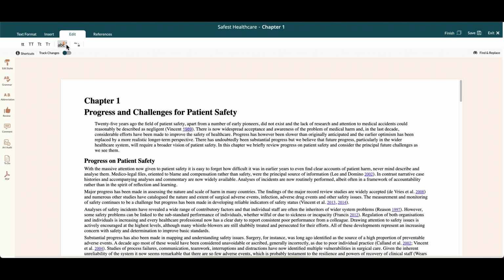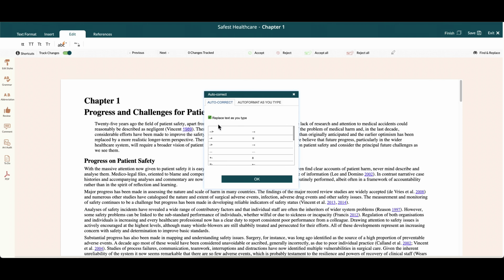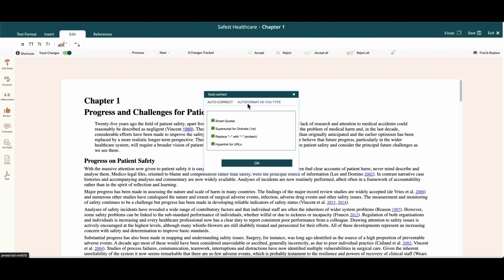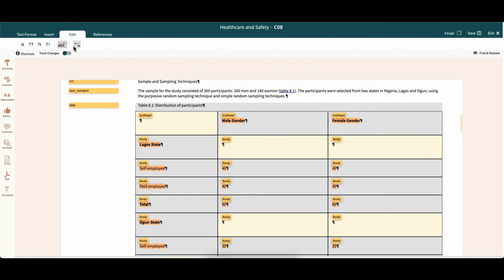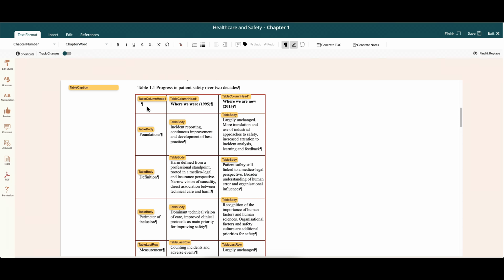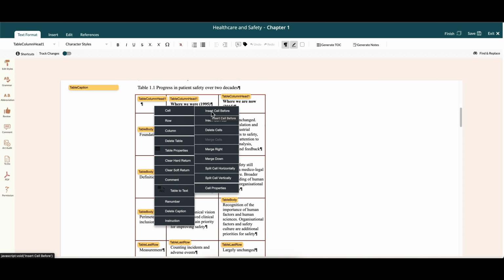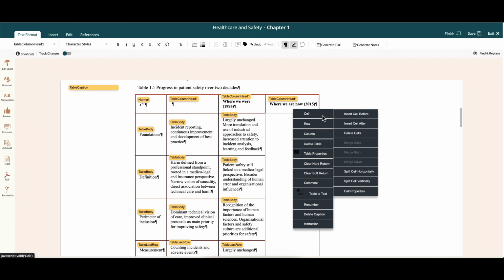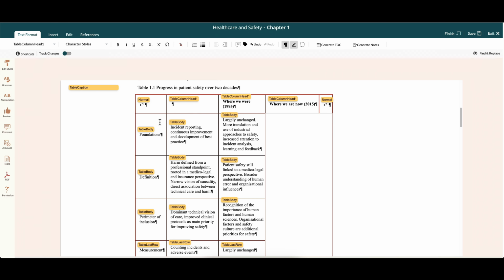How to Use the Edit Menu of Horizontal Toolbar of PageMajik Editor?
This video shows how to use the Edit menu of PageMajik Editor.